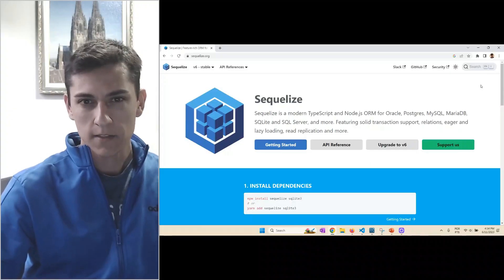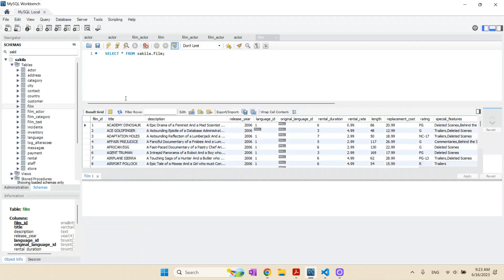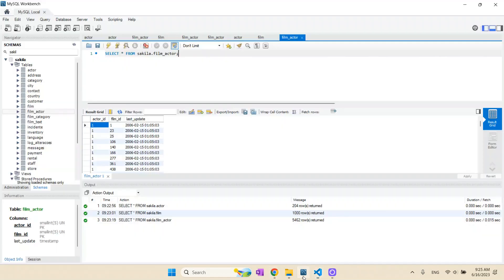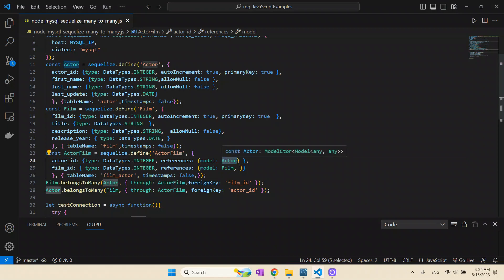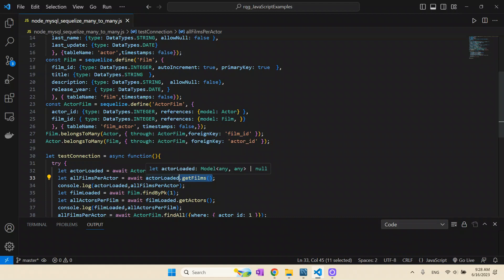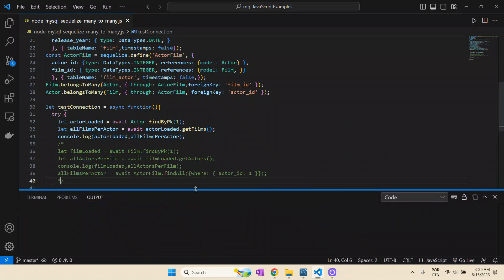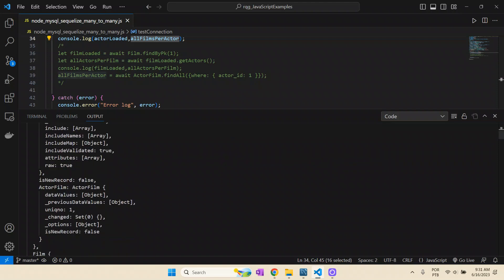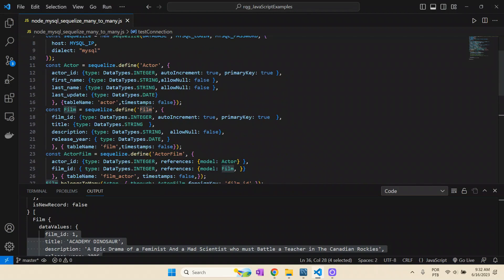Using MySQL with Sequelize: Many to Many relationships (node.js/ORM)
Lets explore the Sequelize ORM framework for node.js. Here we are going to play together with the possibilities this frameworks provides when handling data from another data sources, such as mysql database as we are going to explore here.